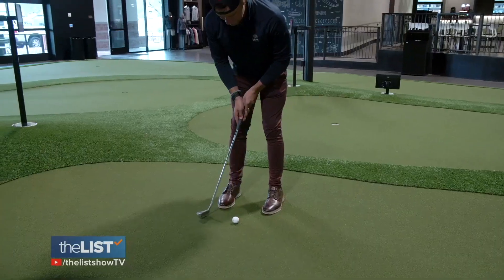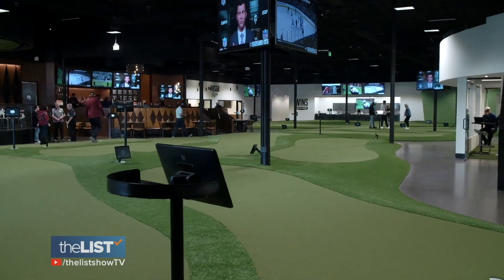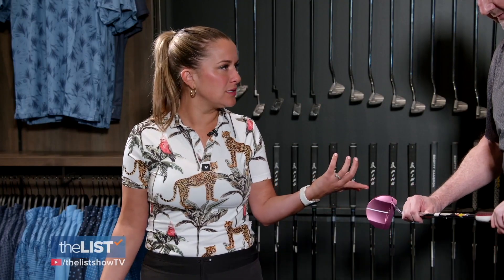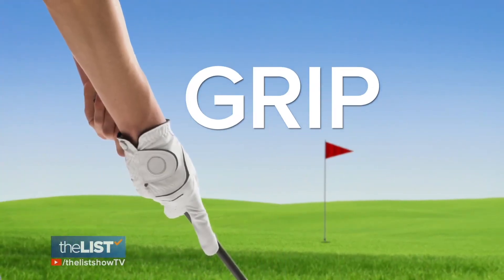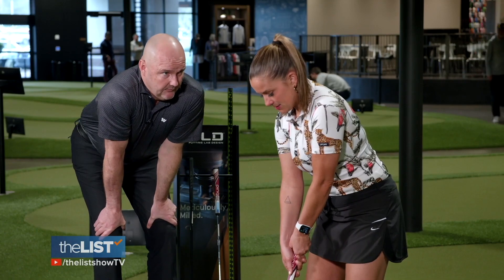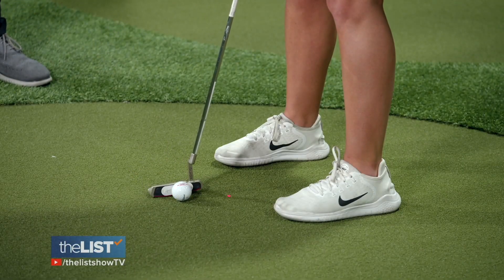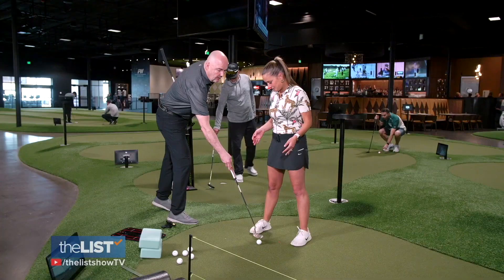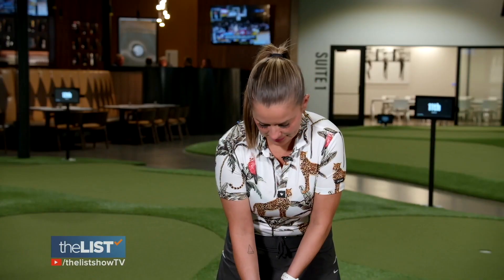Putt Like The Pros with The List Show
The List Show stops by Putting World Scottsdale and gets a putting lesson from CEO Tim Suzor